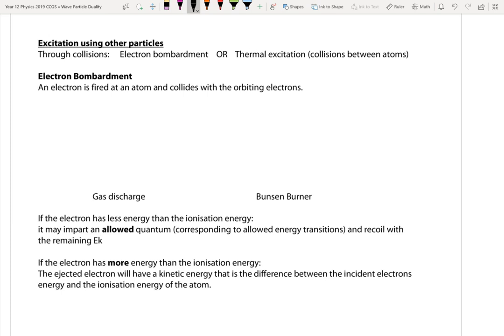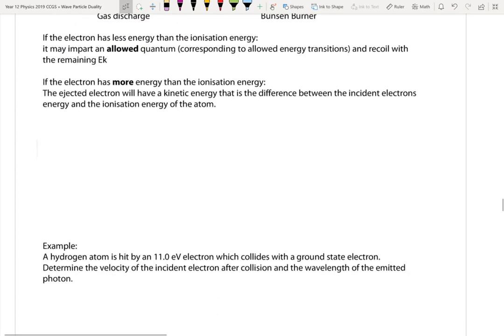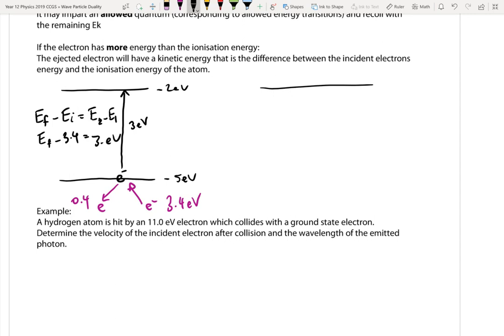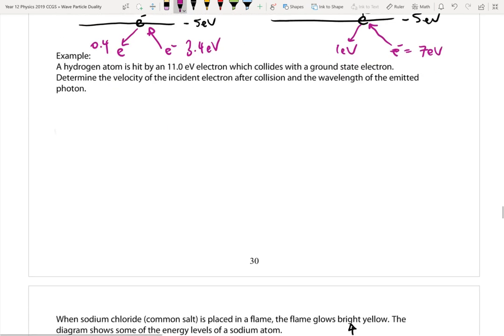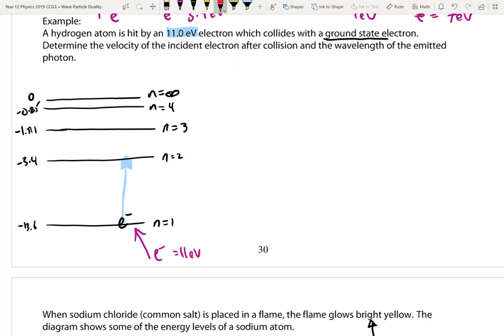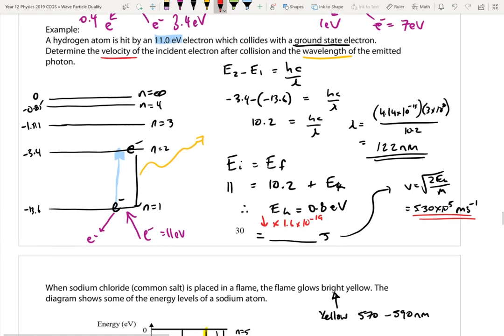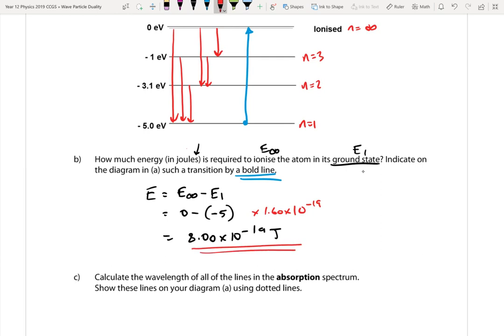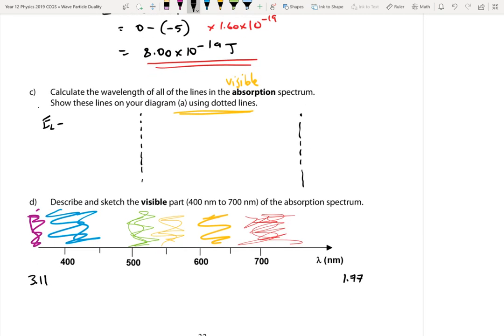Year 12 Physics Wave and Particle Lesson 9